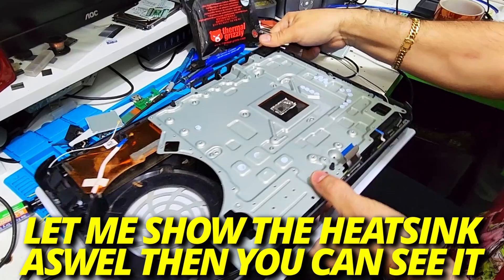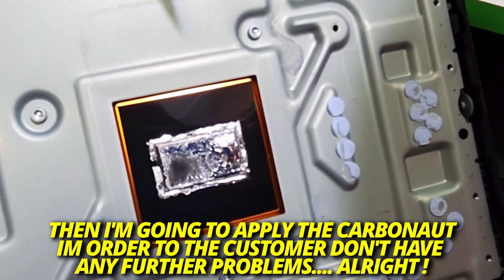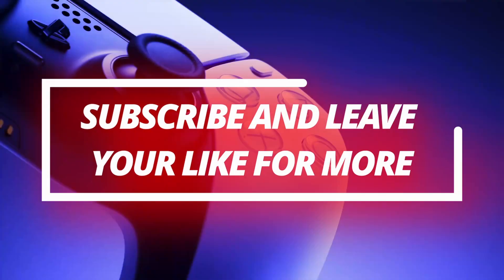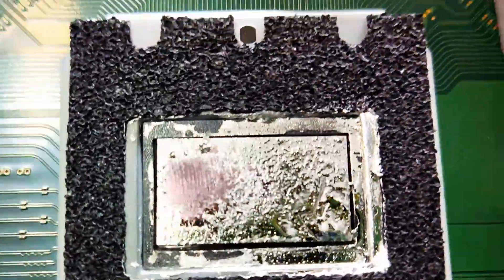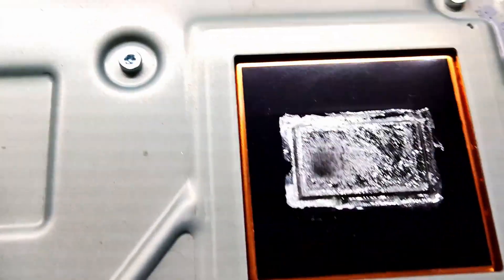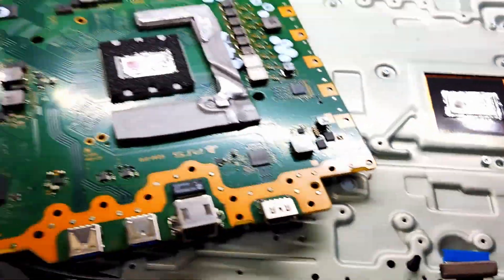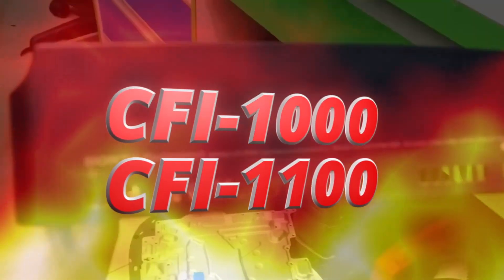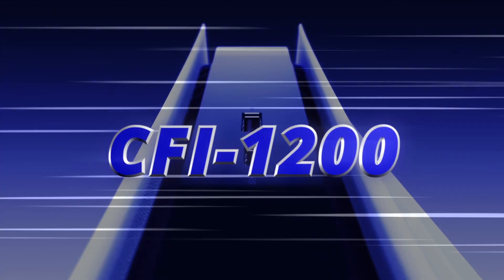⛔PS5 LIQUID METAL FAILURE. LACK OF [LIQUID METAL] CAUSING OXIDATION IN PS5🔥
⛔TECHNICIANS ARE ALERTING ABOUT OXIDATION ON SOME VERSIONS OF THE PS5 BECAUSE OF THE LACK OF LIQUID METAL ON THE CONSOLE.